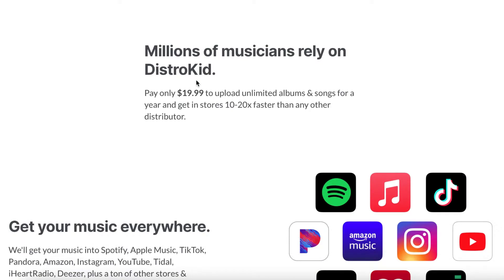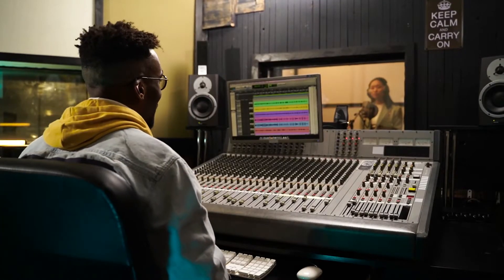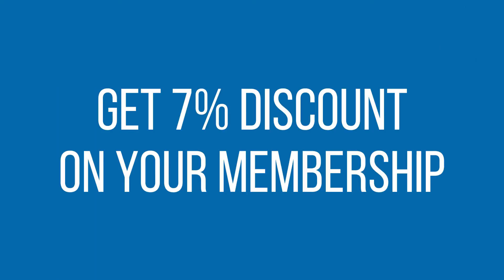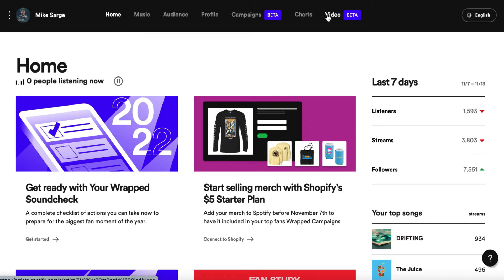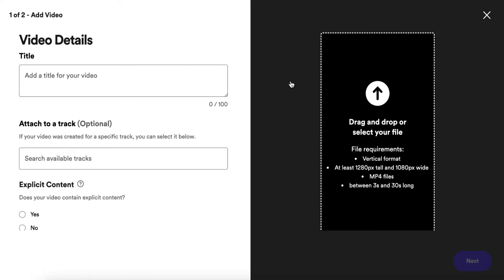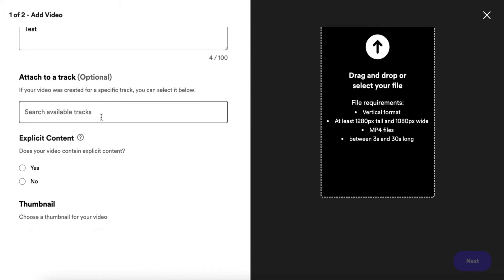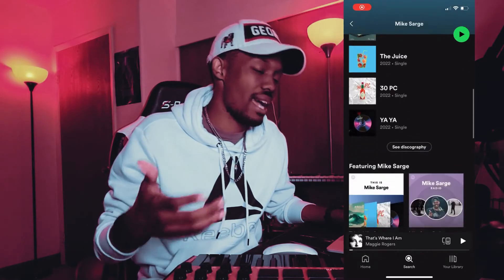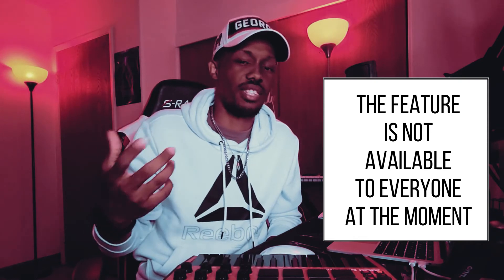Spotify’s New Video Beta Feature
0:00 Video Start
0:12 Sponsorship - Distrokid
0:35 The Secret Spotify Feature

📋 MUSIC REVIEW: Want Your Music Heard!
🎚 Do You Need Mixing & Mastering?